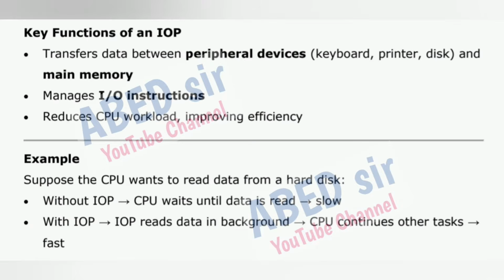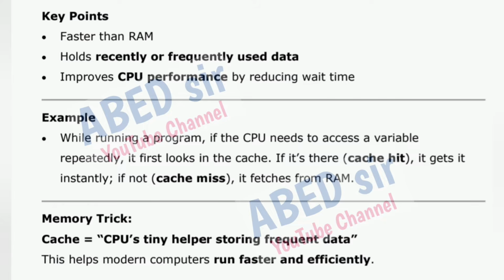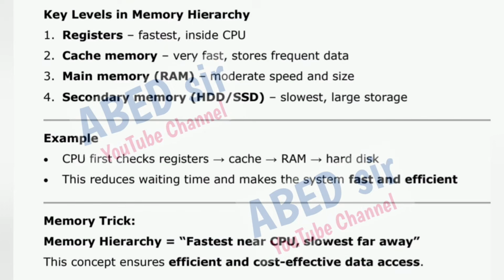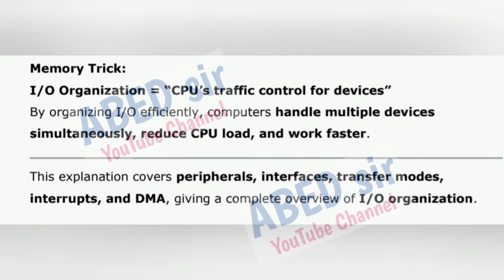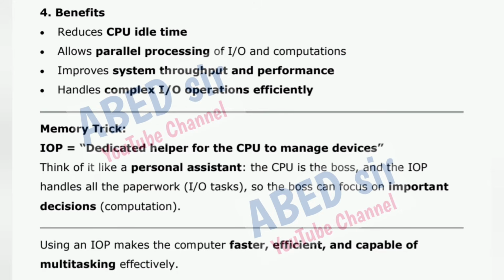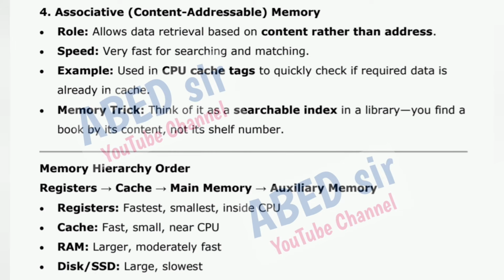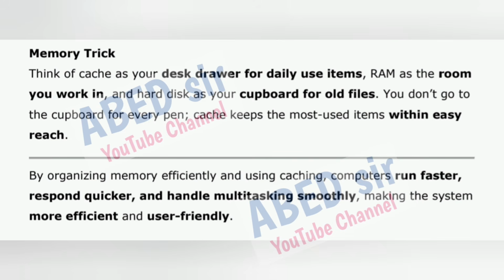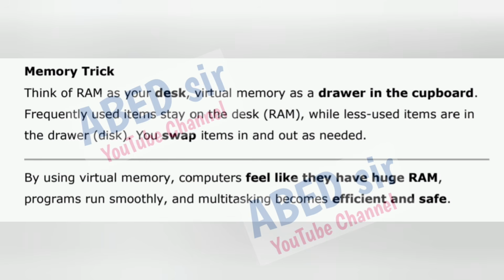Computer Architecture UNIT 5 Quick Revision 2025-26 BCA I Semester 1st Sem Imp OU PU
Computer Architecture

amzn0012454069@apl